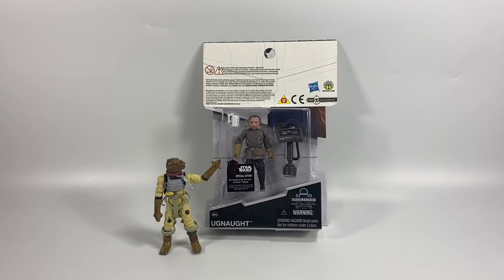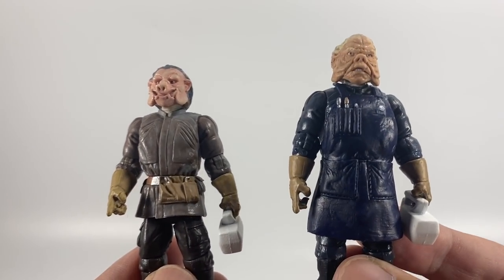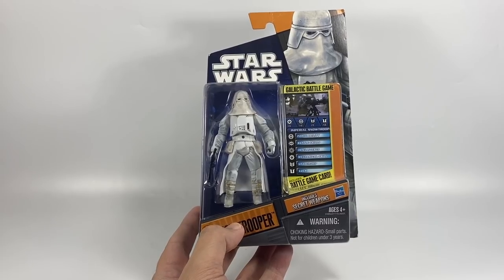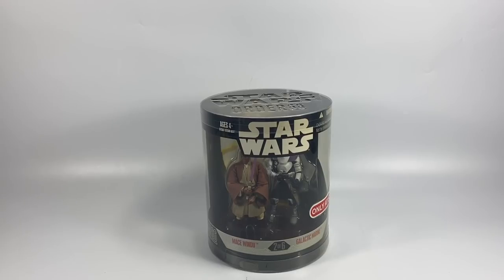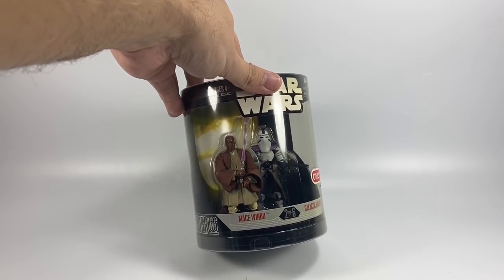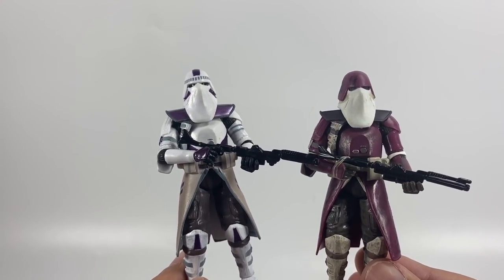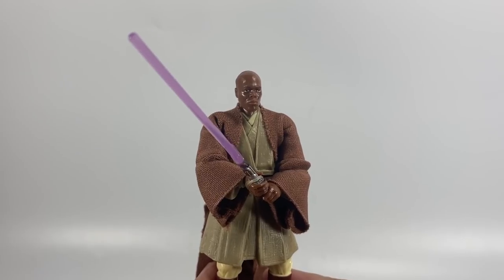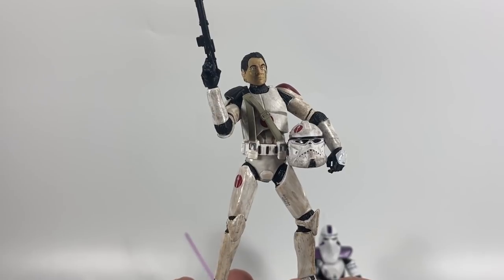Opening MORE Old Star Wars Figures!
Hey there Star Wars collectors, join me and my son as we open 4 amazing figures from years gone by. This time we have figures from The Legacy Collection, Saga Legends, The Black Series, and an Order 66 2 pack!